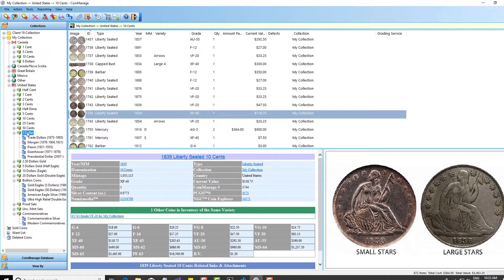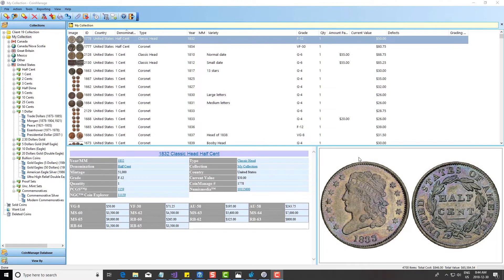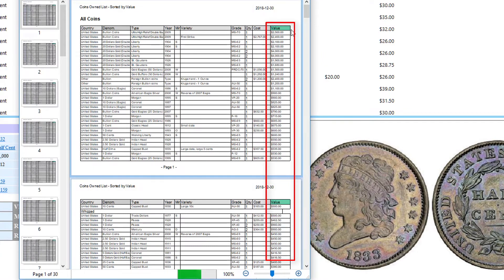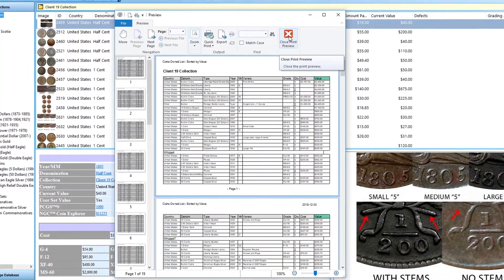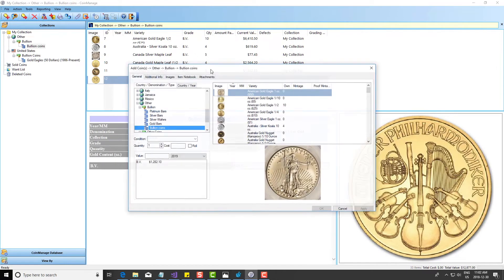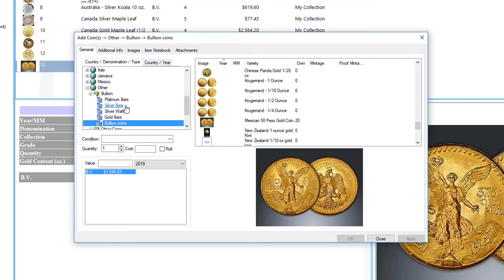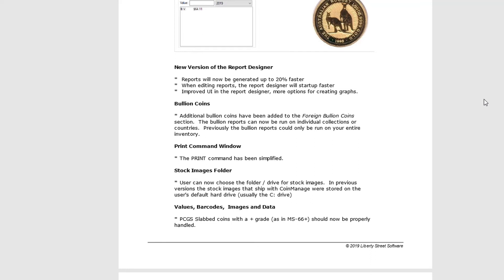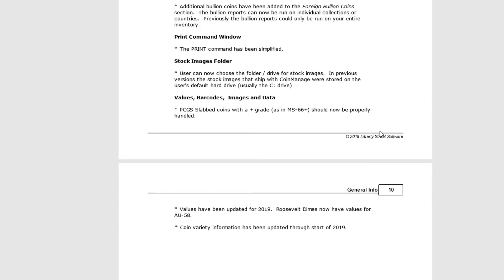CoinManage 2019 Whats New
See What's new in CoinManage 2019 Edition.  CoinManage is a Microsoft Windows application.  First Released in 1997 and updated every year since.